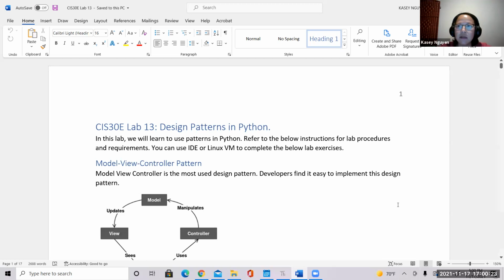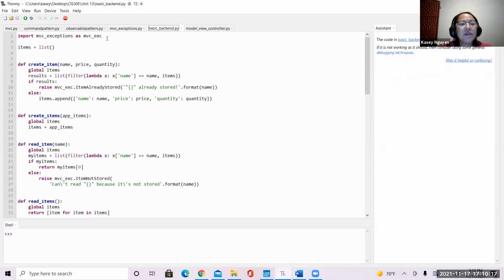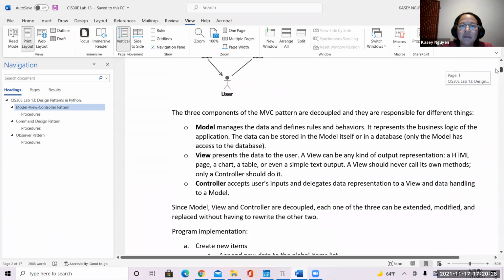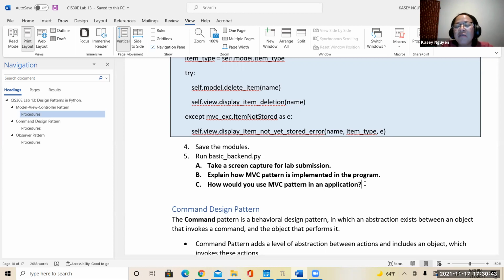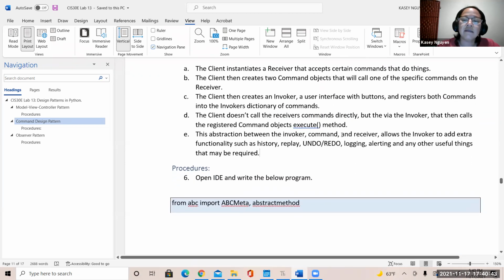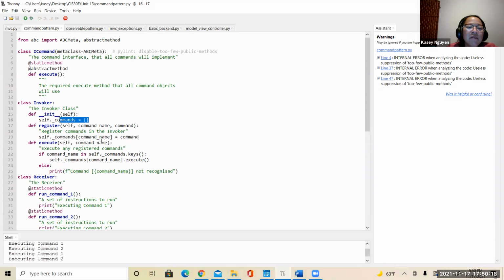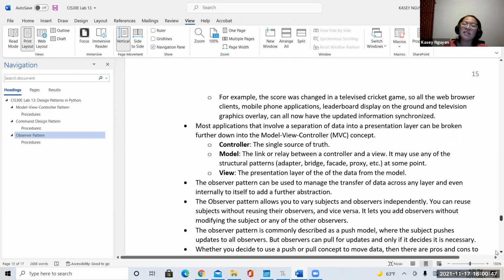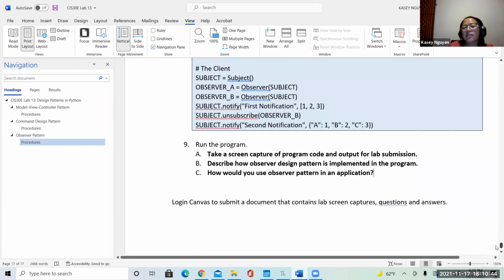CIS30E Lab 13: Design Pattern in Python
Exercises on Model-View-Control, Command and Observer pattern in Python.